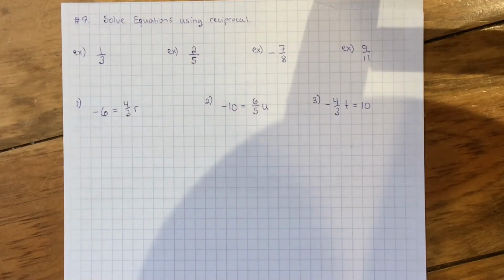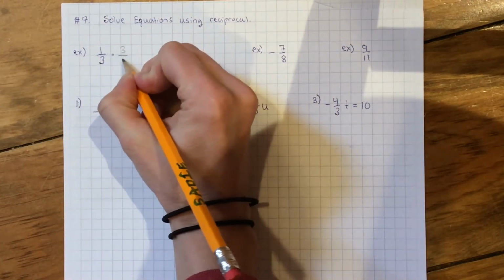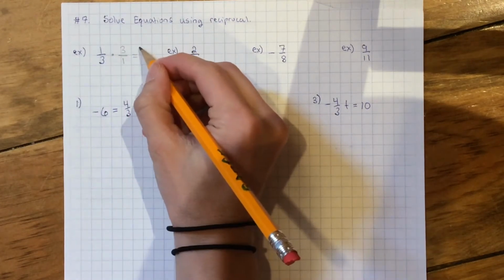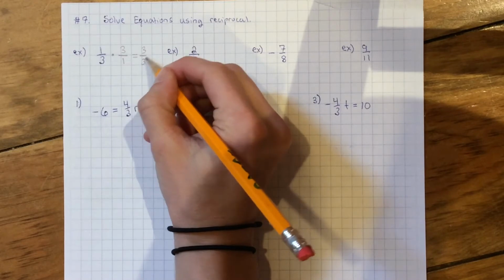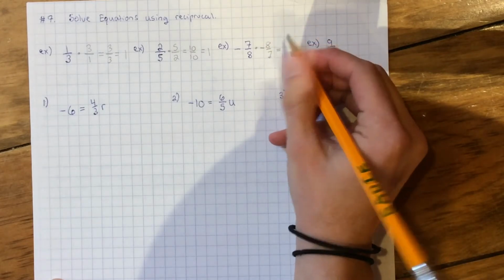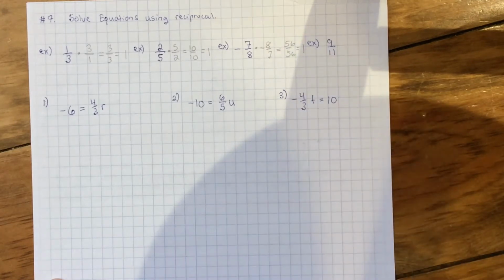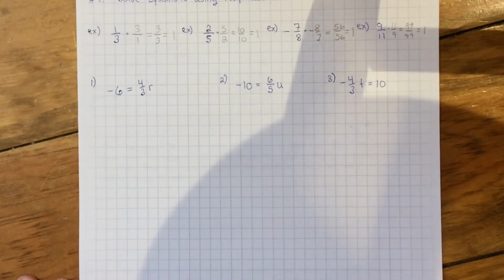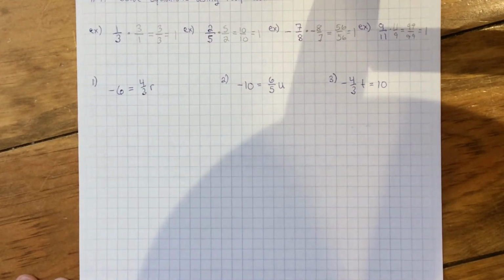Solving Equations using the reciprocal